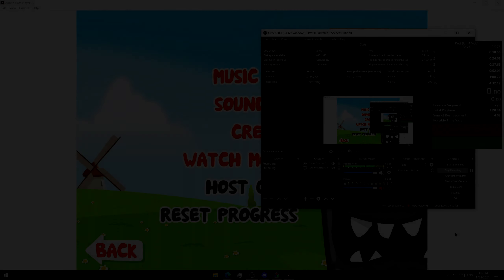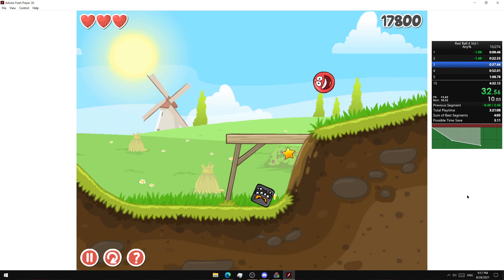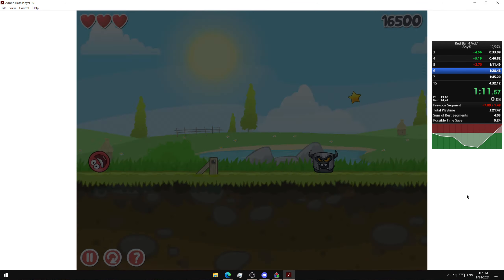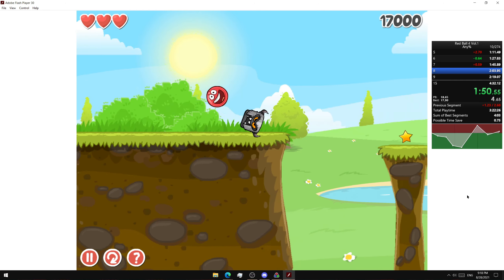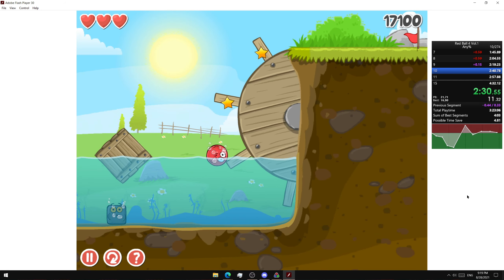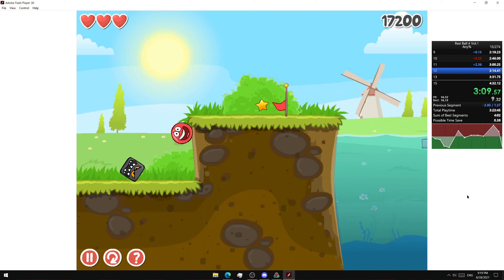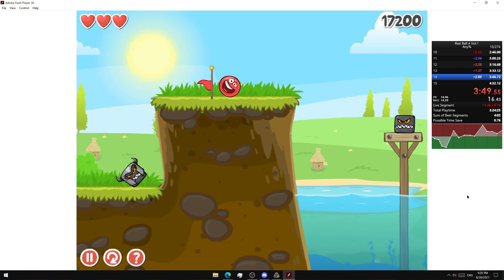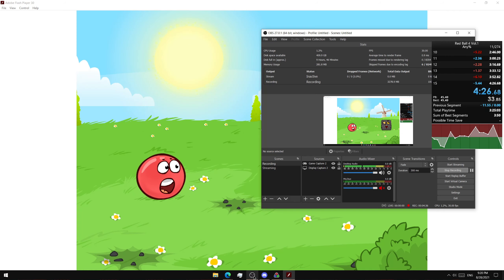Red Ball 4 I Any% I 4:26 I